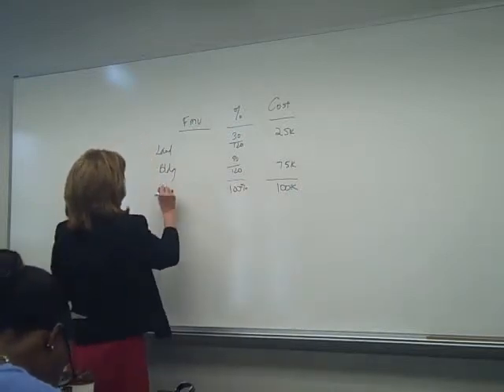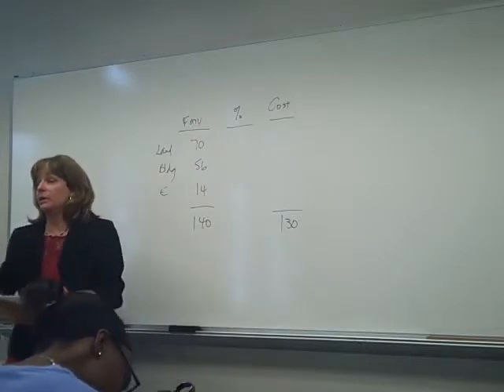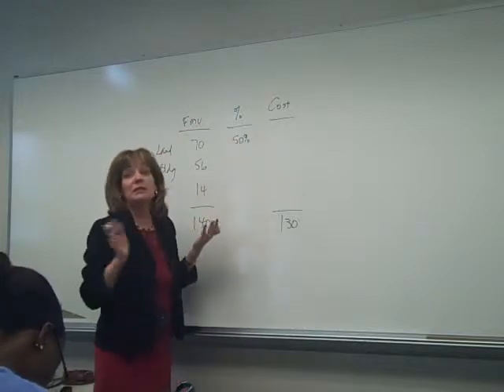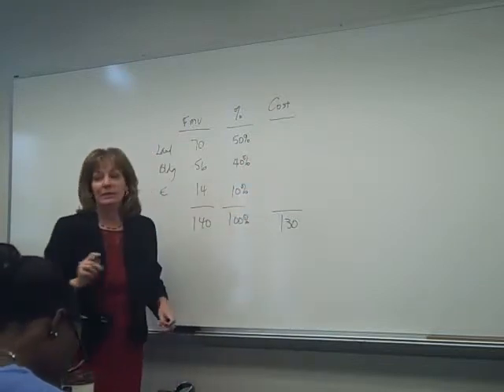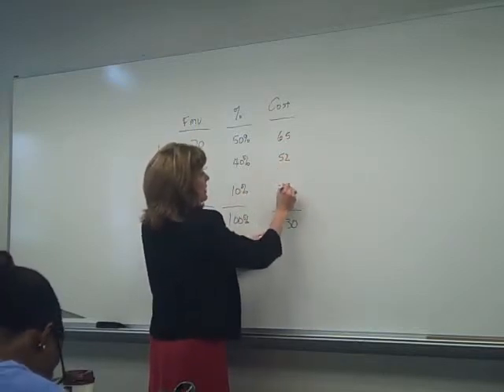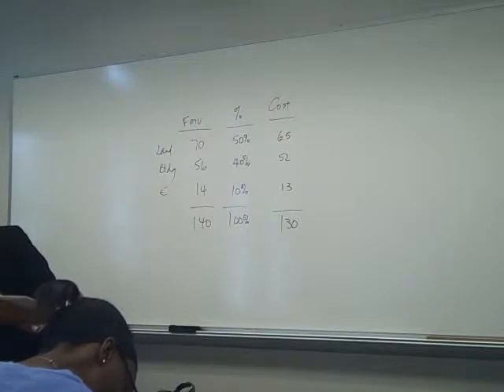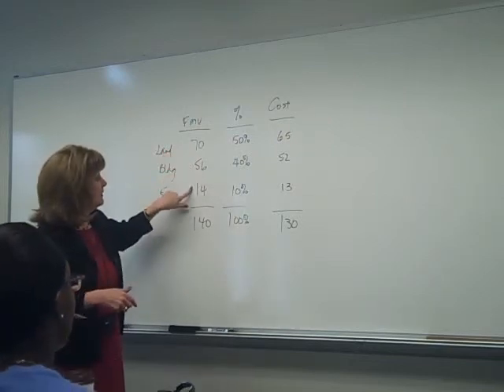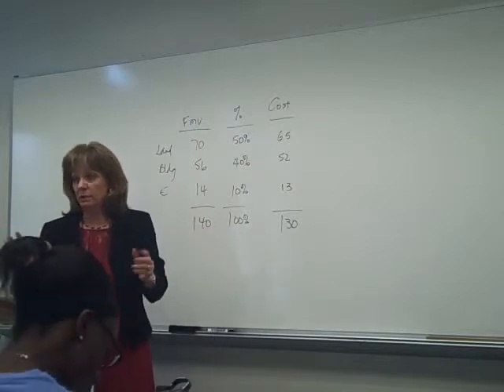Lynn Clements 2111 Ch 9 part 2